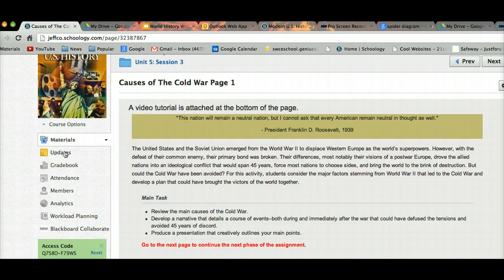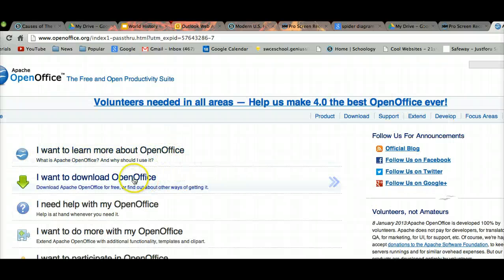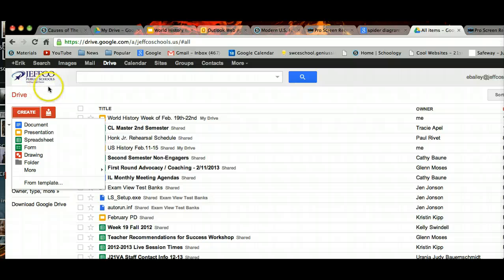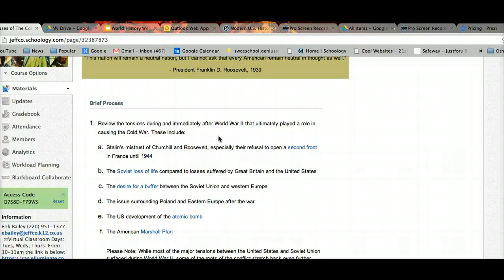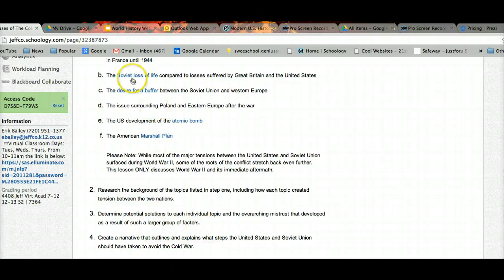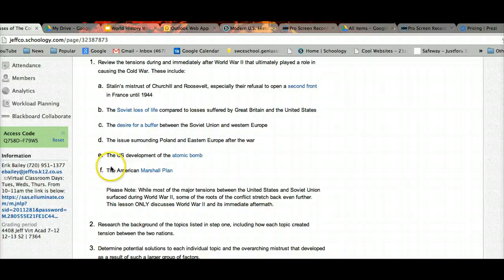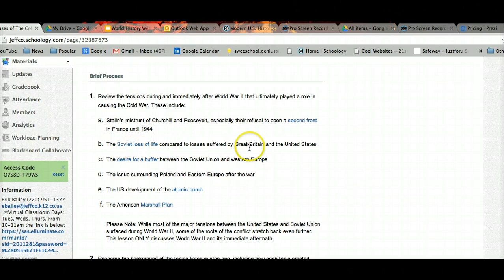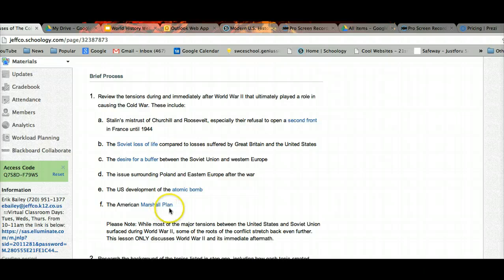Cold War Project Part 2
Further explanation on how to do the Cold ar Project.